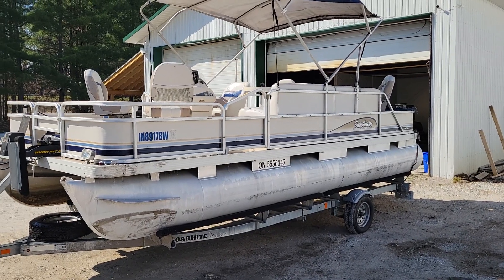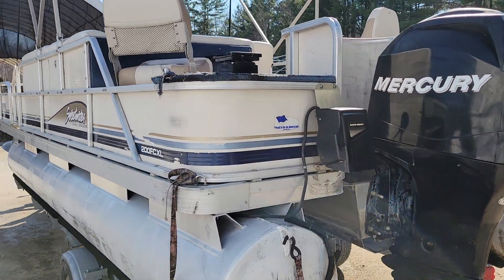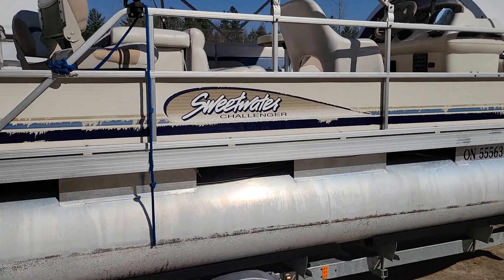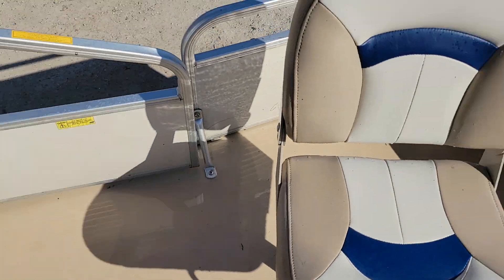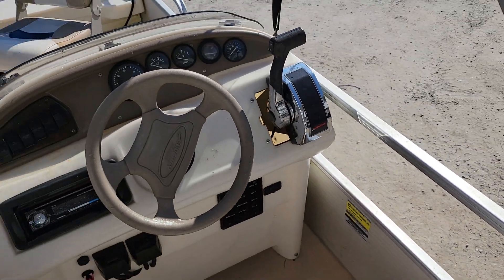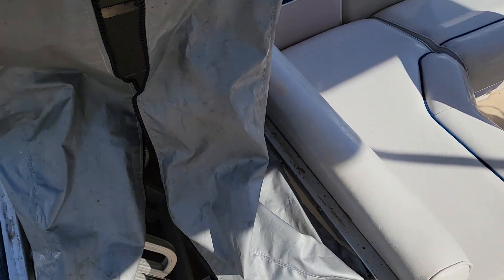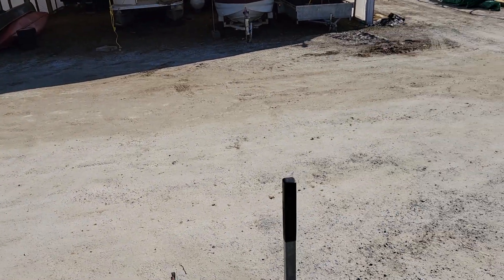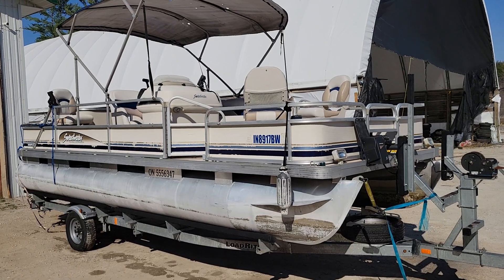Sweetwater Pontoon boat for sale